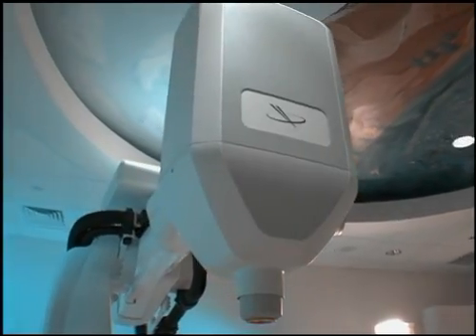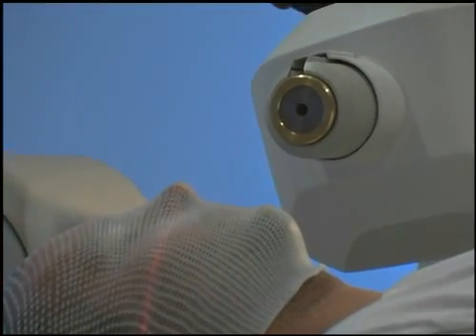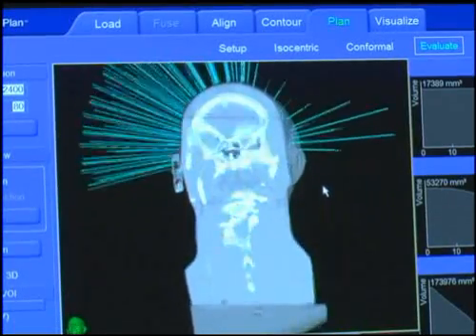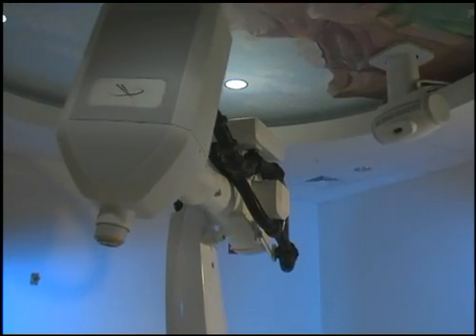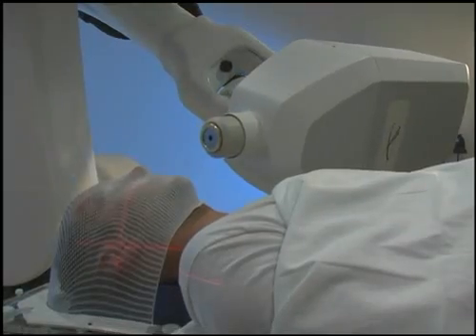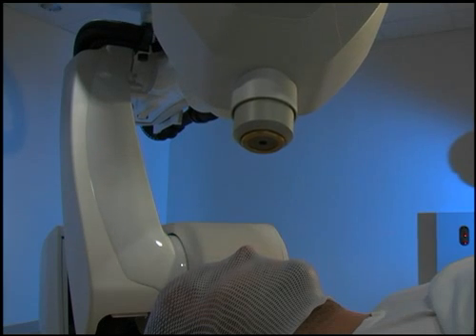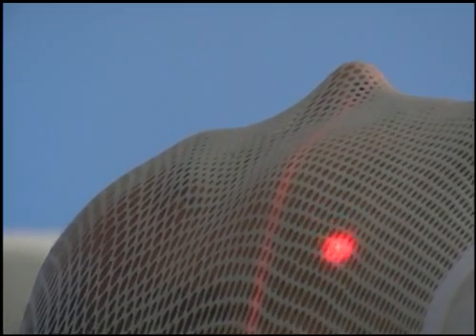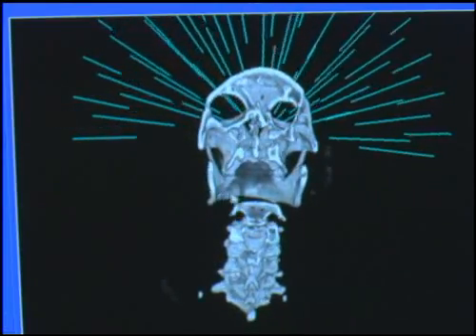CyberKnife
CyberKnife® is the most advanced non-invasive cancer treatment available. Despite its name, CyberKnife® radiosurgery does not use a knife. In fact, the procedure is completely non invasive, with no incision, no blood loss and no pain. Instead, the CyberKnife® system delivers highly targeted beams of radiation to destroy tumors with minimal, if any, impact to surrounding tissue.

CyberKnife's® advanced technology improves on earlier therapies with treatment that is more accurate and more comfortable for patients. Because of its great precision, CyberKnife® is the first radiosurgery treatment that can be used for tumors anywhere in the body - offering new hope for people with cancer. CyberKnife® currently is used to treat cancers of the brain, spine, lungs, liver, pancreas and prostate.